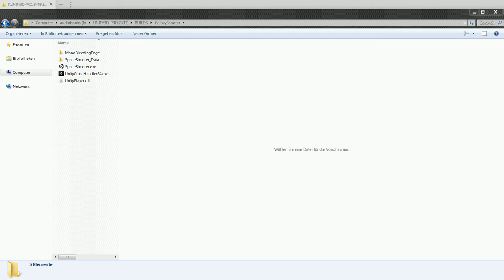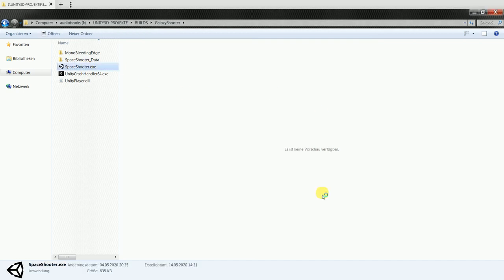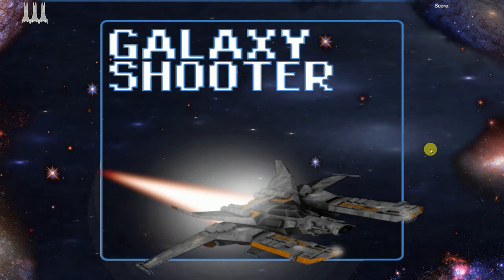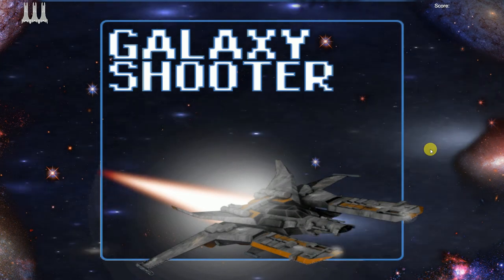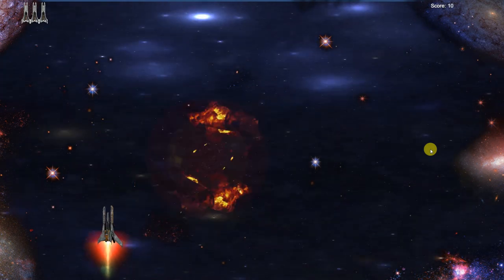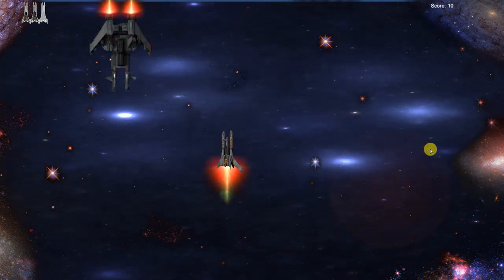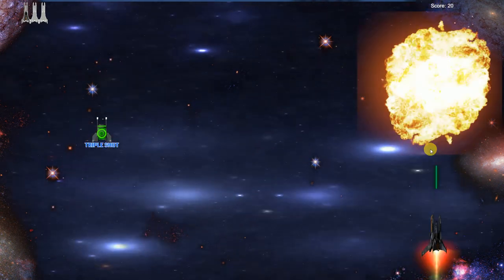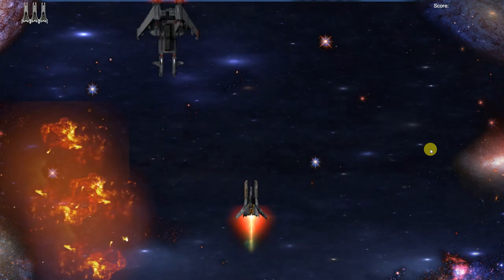2D game in Unity3D , reaching the next milestone in learning of Unity3D!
BTC: bc1qzfjtuxc6e68kzfaexr995xtu5xjtyzmtuukvz6
ETH: 0x89895850C2346EBE3a0d693be8c7d9a52A58f15E
Stellar: GCK4O37GEXYR3K6GU5NARW3CD5PRYDYE2WHWITVRJOKYPNIJJC6JM7ZK